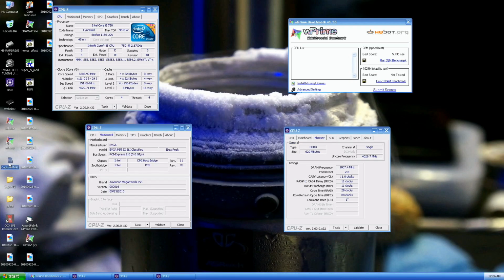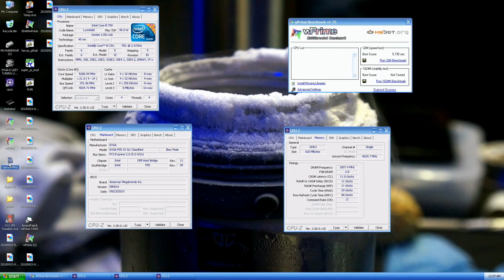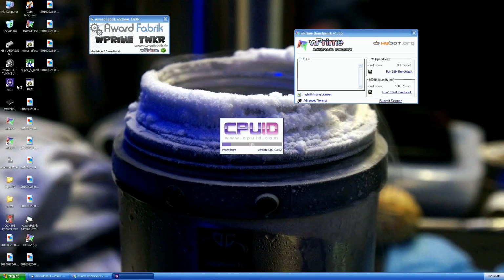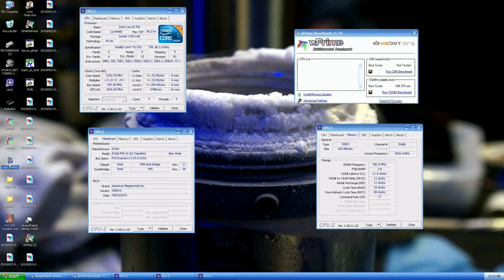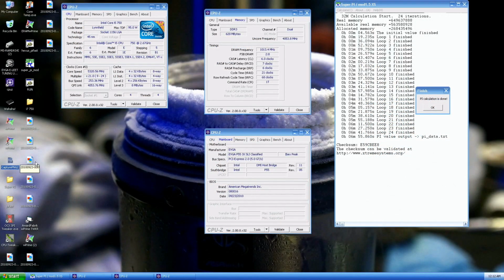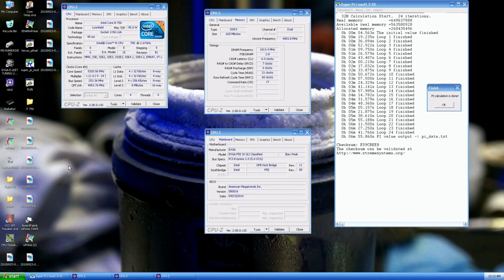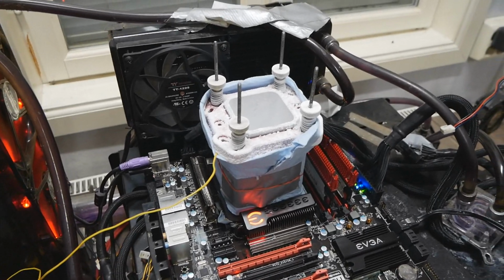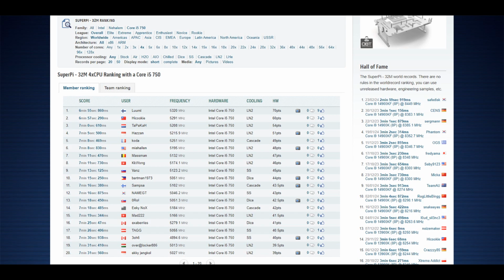Intel Core i5 750 Overclocked to 5.3GHz+ on EVGA P55 Classified - 3 Record Scores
Intel Core i5 750 is one of the hardest chips on the LGA1156 platform due to high competition and popularity back in the day. I binned a few of these and I found one that is pretty good on water cooling. Towards the end I was able to run multi core tests like WPrime 32M close to 5.3GHz, and single threaded stuff at well over 5.3GHz. As the target for validation is over 5.6GHz, we definitely need a better CPU for that and the two remaining top scores.

I actually changed the LN2 container during the session as it is quite easy to get a bad mount with the T-REX container on this motherboard due to components in the socket area. F1 Dark is more certain mount wise but just worse container overall.